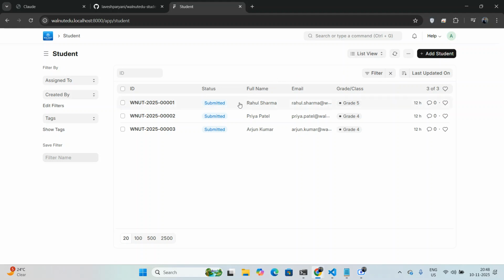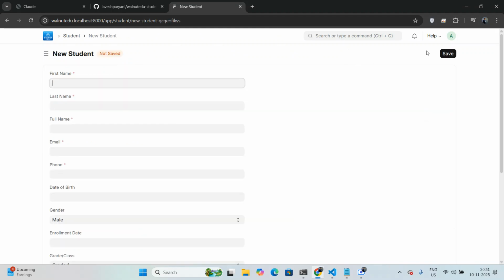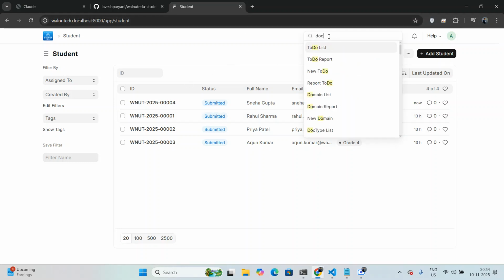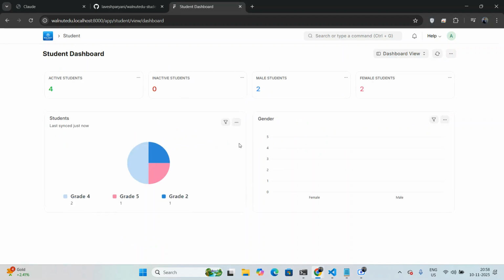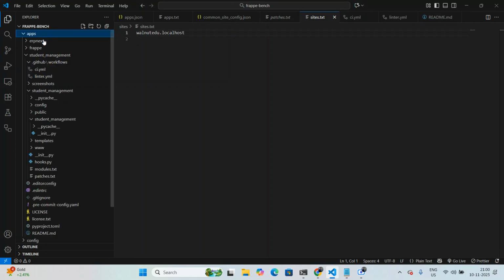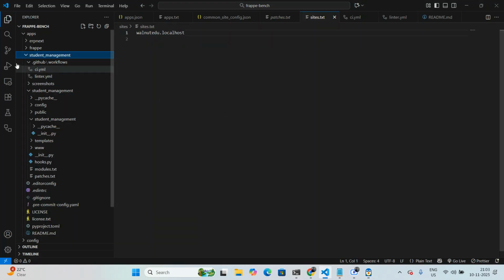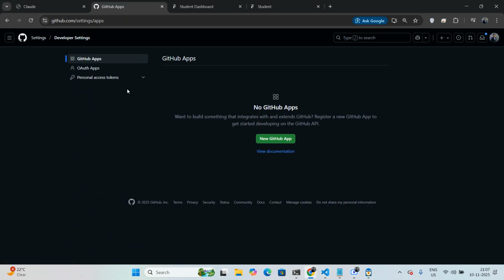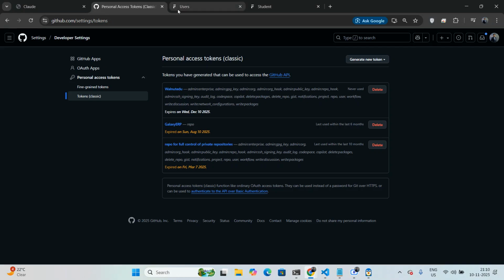Frappe Framework Student Management System | WalnutEdu Frappe Developer Assessment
This video is my official submission for the WalnutEdu Internship Assessment, showcasing the development of a Student Management System built using the Frappe Framework.

Throughout this project, I designed and implemented a complete Frappe application — from environment setup to custom DocType creation, data entry, and deployment on a local instance.

The video covers:
• Step-by-step setup of Frappe Framework
• Creation of a custom app: student_management
• Designing a custom “Student” DocType
• Sample student data creation and form demo
• Auto-naming convention (WNUT-YYYY- )
• Key challenges faced & learnings
• Reflections on troubleshooting and system configuration

🔧 Technologies Used:
• Frappe Framework v15
• Python 3.10
• MariaDB
• Redis
• Node.js, Yarn
• Ubuntu 22.04 (Local Environment)

📚 About the Assessment:
This assessment was conducted as part of the WalnutEdu Internship selection process for the Frappe Developer role. The goal was to evaluate practical knowledge of Frappe Framework, database design, troubleshooting, and documentation skills.

🧠 Key Learnings:
• Setting up and managing a local Frappe environment
• Structuring a Frappe app with custom DocTypes
• Handling GitHub authentication with Personal Access Tokens
• Implementing real-world database configurations (UTF8MB4, MariaDB tuning)
• Adapting to system failures and rebuilding environments efficiently